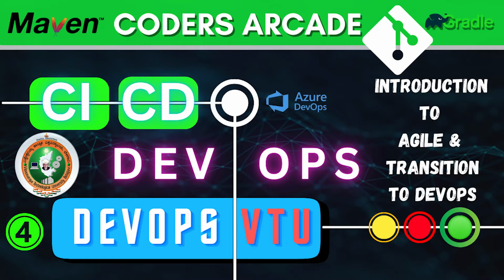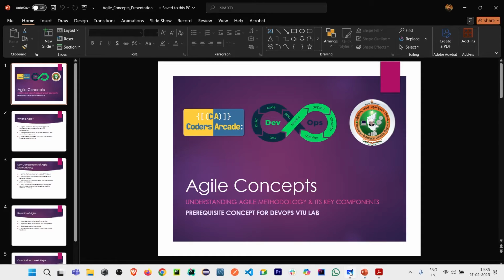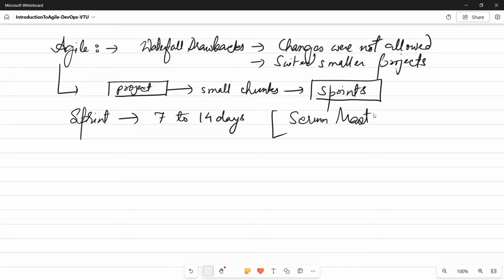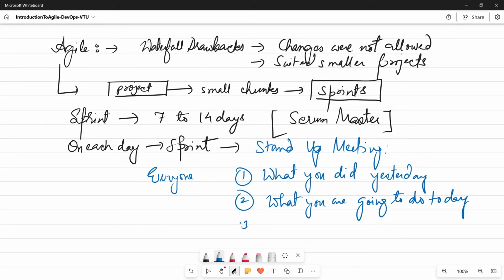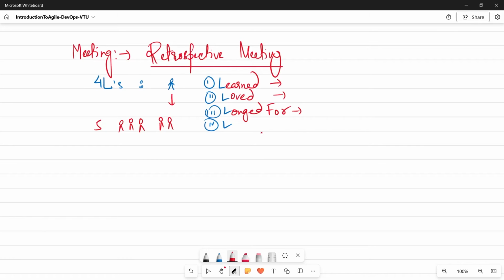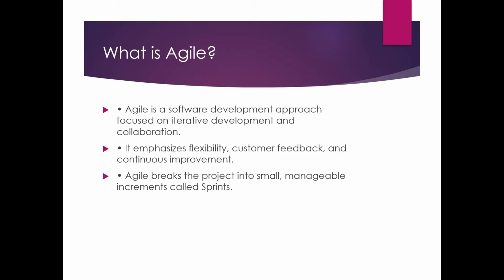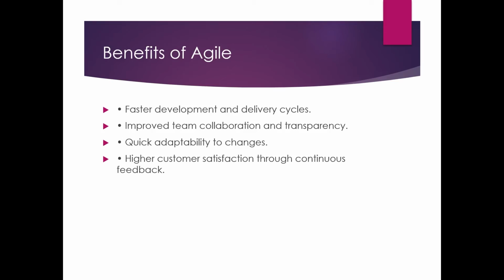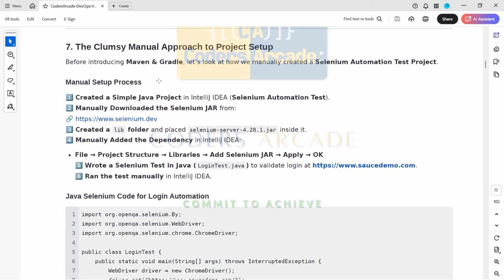DevOps VTU Introduction To Agile And Transition To DevOps | DevOps VTU Lab BCSL657D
Agile Methodology Explained | DevOps VTU | DevOps VTU Lab BCSL657D

Agile Methodology is one of the most widely used software development approaches that promotes collaboration, flexibility, and continuous improvement. In this video, we dive deep into Agile concepts, covering everything step by step as per the DevOps VTU Lab Manual.

What You’ll Learn in This Video:
✅ What is Agile, and why do we use it?
✅ How Agile improves software development over the Waterfall Model
✅ Understanding Sprints and their duration (7-14 days)
✅ The role of a Scrum Master in Agile teams
✅ Importance of Daily Stand-up Meetings and the three key questions discussed:
   - What did you do yesterday?
   - What are you going to do today?
   - Any blockers?
✅ Sprint Retrospective Meetings and the 4Ls Retrospective (Loved, Longed for, Loathed, Learned)
✅ Why Agile is the foundation for DevOps practices

💡 This video is part of our structured DevOps VTU Lab Manual series, making learning easy for students, educators, and professionals!

🎯 What’s Next?
In the next videos, we will dive into hands-on Selenium Automation & tgen version control with Git & GitHub, setting the foundation before moving on to Maven & Gradle.

⚡ Commit To Achieve! 🚀